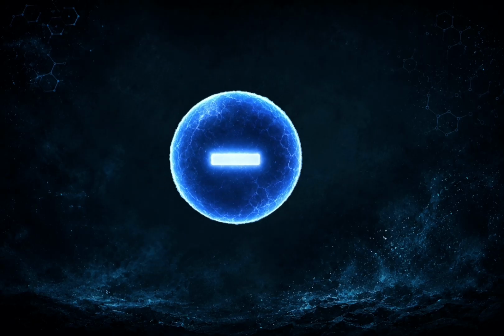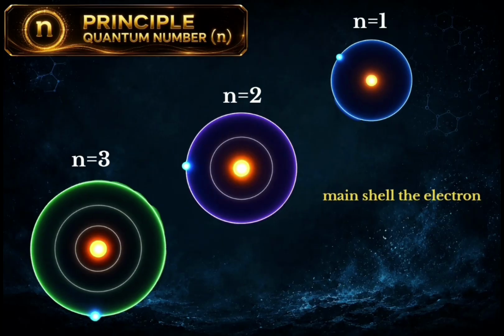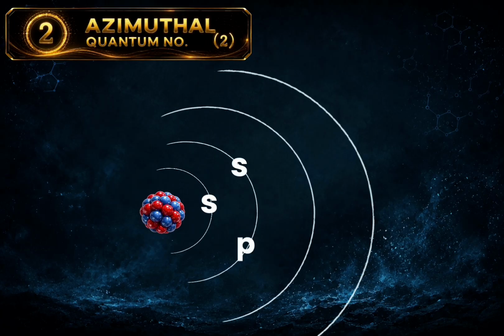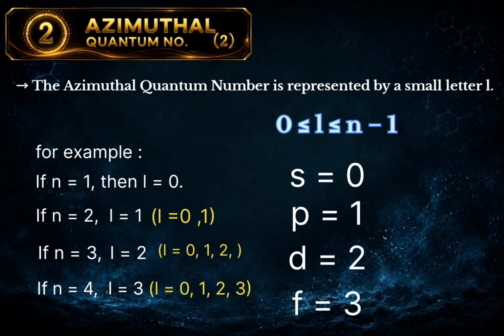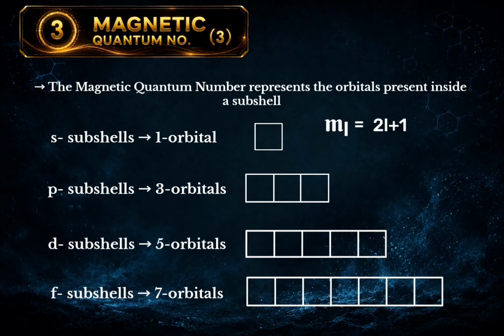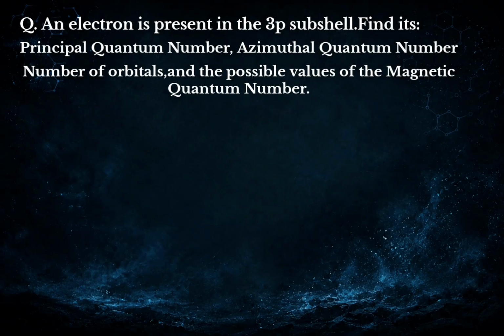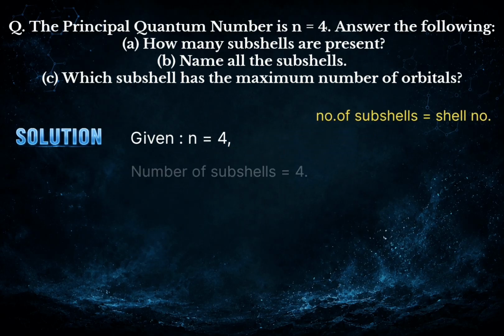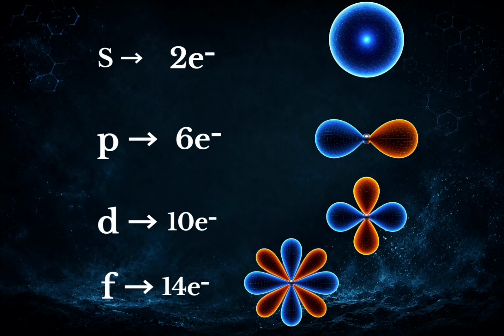Quantum Numbers Explained in 16 Minutes (Easy Chemistry Lesson)⭐️⭐️⭐️⭐️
Understand Quantum Numbers in just 16 minutes.

If quantum numbers seem confusing, this lesson explains them with simple visuals, real examples, and practice questions that actually make sense.

Perfect for:
• AP Chemistry
• High School Chemistry
• General Chemistry
• College Chemistry Beginners

In this lesson you'll learn:
✔ Azimuthal (Angular Momentum) Quantum Number (l)
✔ Subshells (s, p, d, f)

⏱ Chapters
00:00 Introduction
01:23 Principal Quantum Number (n)
02:54 Azimuthal Quantum Number (l)
07:30 Magnetic Quantum Number (ml)
10:37 Spin Quantum Number (ms)
11:40 Practice Question 1
13:05 Practice Question 2
13:44 Practice Question 3
14:47 Practice Question 4
15:37 Subshells Explained
16:41 Summary